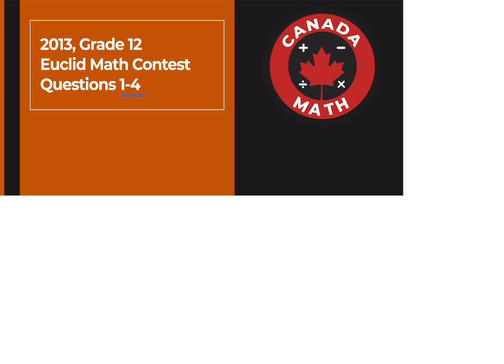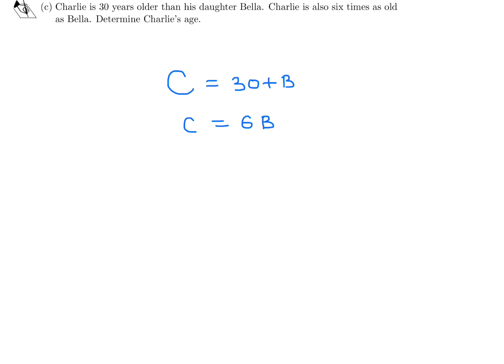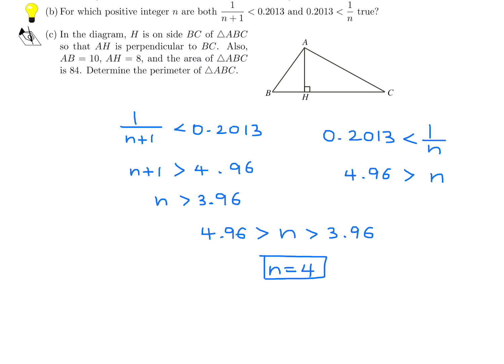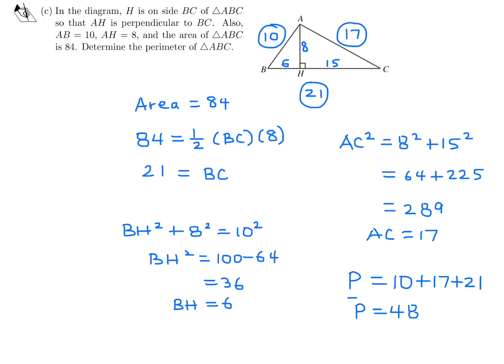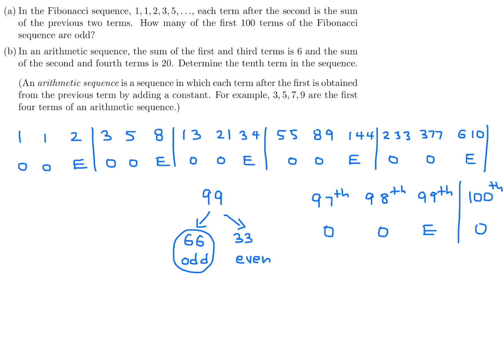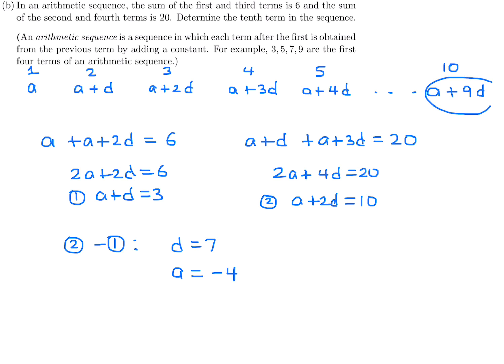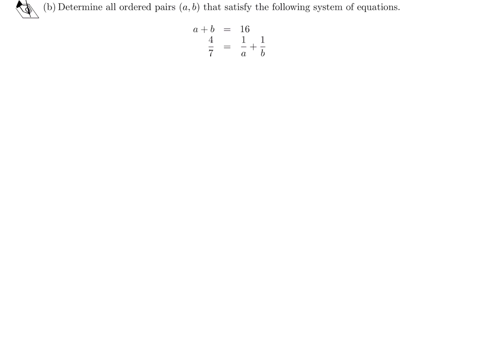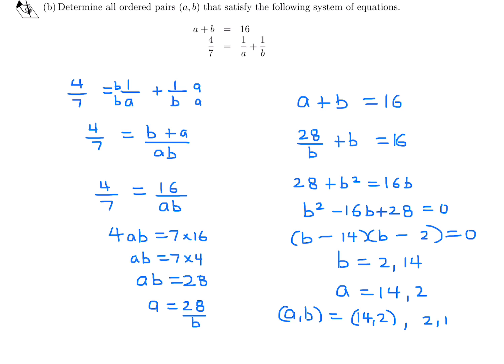2013, Grade 12, Euclid Math Contest | Questions 1-4